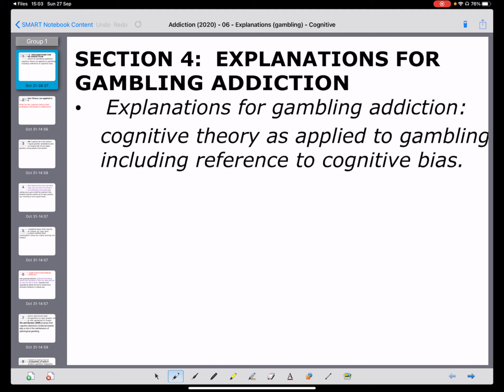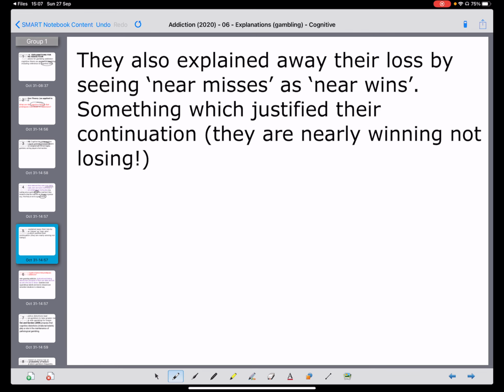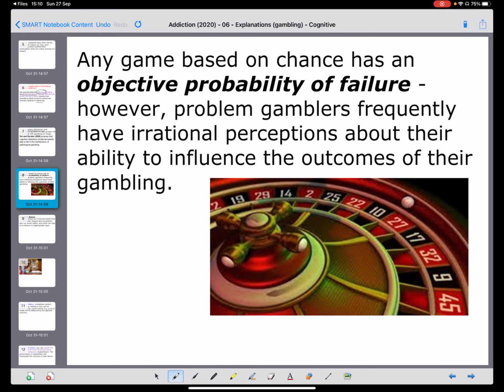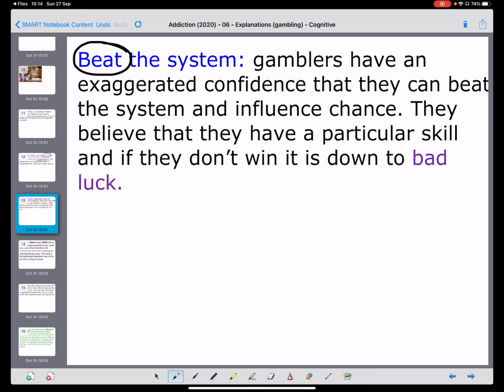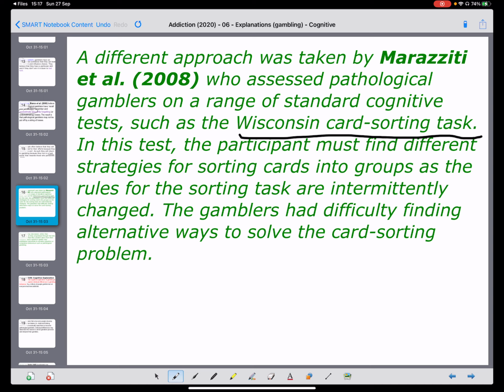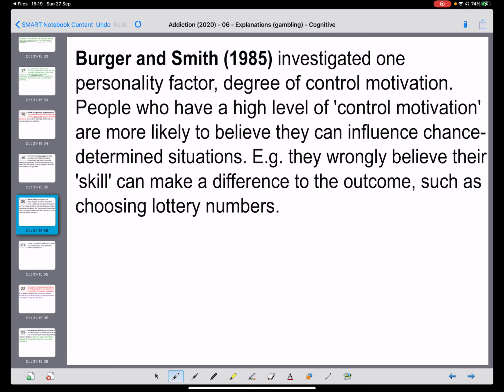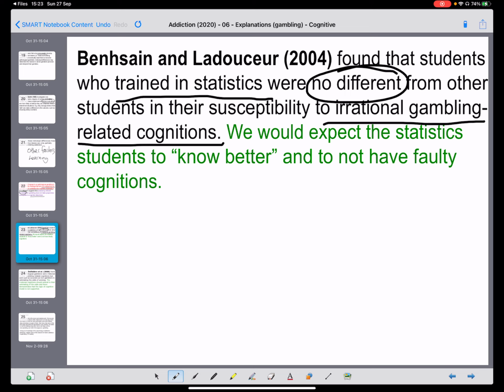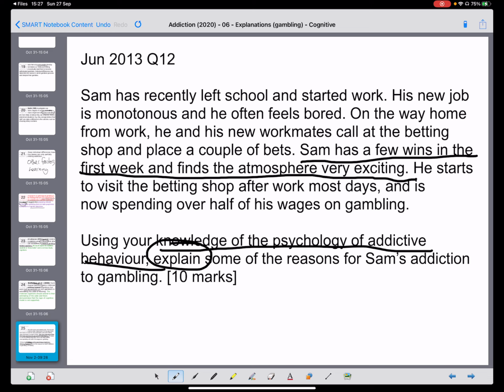AQA Psychology A-level: 04 Cognitive Explanation of Gambling Addiction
AQA A Level Psychology
Topic Addiction Paper 3
Explanations for Gambling
Cognitive Theory